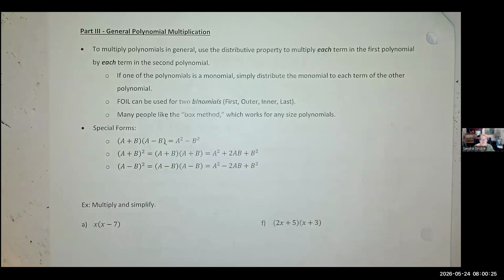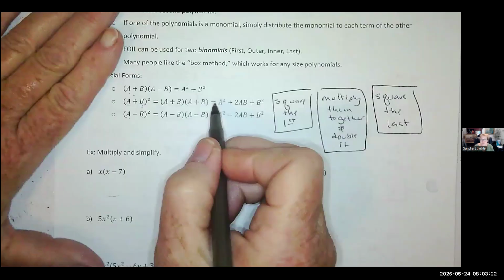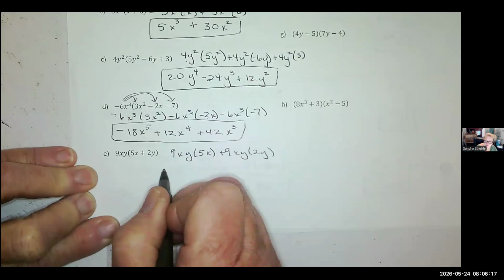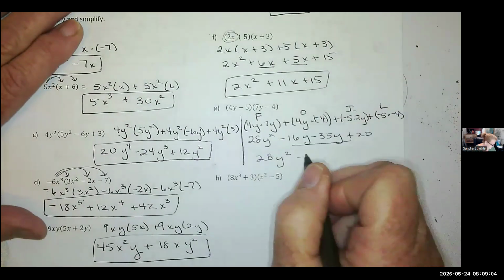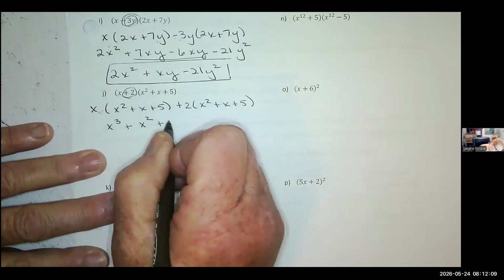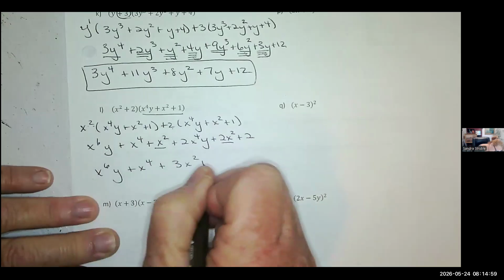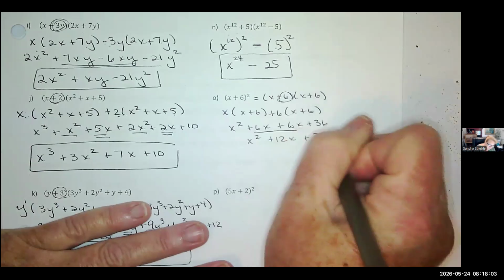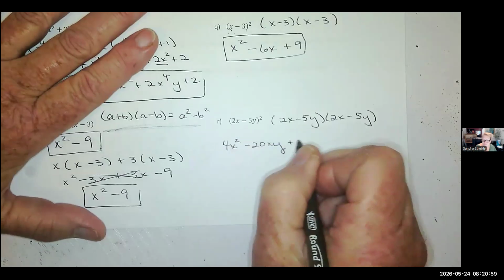General Polynomial Multiplication